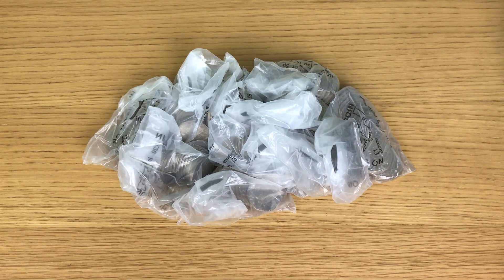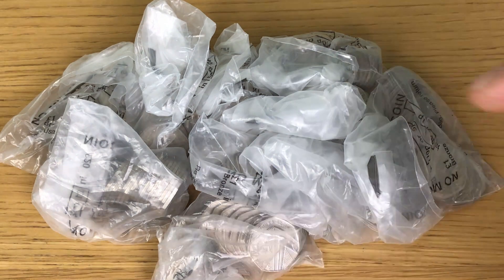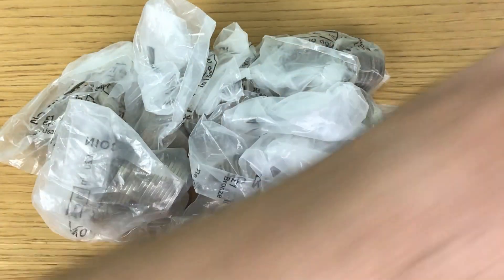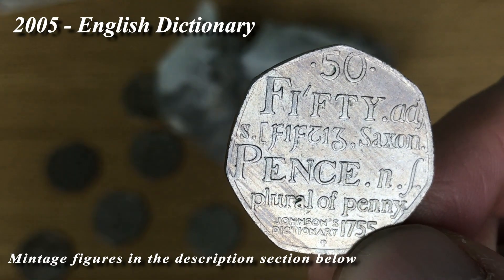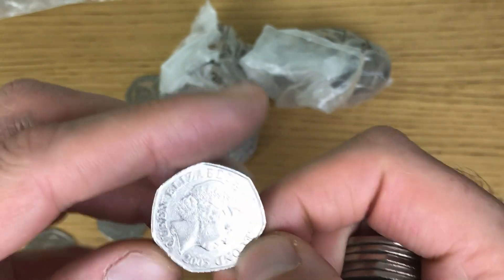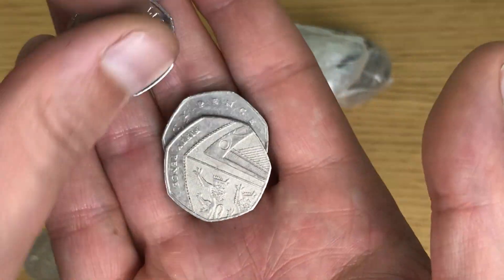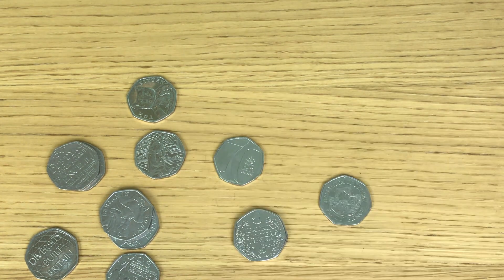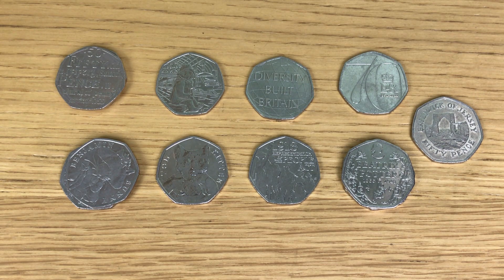AWESOME TERRITORY COIN INBOUND || £100 RARE 50p COIN HUNT - Book 1 Ep.156 - 2023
NIFC Shields - 2009, 2010, 2011, 2016, 2018, 2021

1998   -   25th Anniversary of UK entry into EEC   (5,043,000)

1998   -   NHS   (5,001,000)

2000   -   Public Libraries   (11,263,000)

2003   -   Suffragettes   (3,124,030)

2004   -   Roger Bannister   (9,032,500)

2005   -   English Dictionary   (17,649,000)

2006   -   Victoria Cross - Heroic Acts   (10,000,500)

2006   -   Victoria Cross - The Medal   (12,087,000)

2007   -   The Scouts   (7,710,750)

2009   -   Kew Garden   (210,000)

2010   -   Girl Guides   (7,410,090)

2011   -   WWF   (3,400,000)

2011   -   Aquatics   (2,179,000)

2011   -   Archery   (3,345,500)

2011   -   Athletics   (2,224,000)

2011   -   Badminton   (2,133,500)

2011   -   Basketball   (1,748,000)

2011   -   Boccia   (2,166,000)

2011   -   Boxing   (2,148,500)

2011   -   Canoeing   (2,166,000)

2011   -   Cycling   (2,090,500)

2011   -   Equestrian   (2,142,500)

2011   -   Fencing   (2,115,500)

2011   -   Football   (1,125,500)

2011   -   Goalball   (1,615,500)

2011   -   Gymnastics   (1,720,813)

2011   -   Handball   (1,676,500)

2011   -   Hockey   (1,773,500)

2011   -   Judo   (1,161,500)

2011   -   Modern Pentathlon   (1,689,500)

2011   -   Rowing   (1,717,300)

2011   -   Sailing   (1,749,500)

2011   -   Shooting   (1,656,500)

2011   -   Table tennis   (1,737,500)

2011   -   Taekwondo   (1,664,000)

2011   -   Tennis   (1,454,000)

2011   -   Triathlon   (1,163,500)

2011   -   Volleyball   (2,133,500)

2011   -   Weightlifting   (1,879,000)

2011   -   Wheelchair Rugby   (1,765,500)

2011   -   Wrestling   (1,129,500)

2013   -   Christopher Ironside   (7,000,000)

2013   -   Benjamin Britten   (5,300,000)

2014   -   Commonwealth Games   (6,500,000)

2015   -   Battle of Britain   (5,900,000)

2016   -   Battle of Hastings   (6,700,000)

2016   -   Beatrix Potter   (6,900,000)

2016   -   Peter Rabbit   (9,600,000)

2016   -   Jemima Puddle-Duck   (2,100,000)

2016   -   Squirrel Nutkin   (5,000,000)

2016   -   Mrs. Tiggy-Winkle   (8,800,000)

2016   -   Team GB   (6,400,000)

2017   -   Isaac Newton   (1,801,500)

2017   -   Peter Rabbit   (19,900,000)

2017   -   Mr. Jeremy Fisher   (9,900,000)

2017   -   Tom Kitten   (9,500,000)

2017   -   Benjamin Bunny   (25,000,000)

2018   -   Representation of the People Act   (9,000,000)

2018   -   Paddington at the Station   (5,001,000)

2018   -   Paddington at the Palace   (5,901,000)

2018   -   Peter Rabbit   (1,400,000)

2018   -   Tailor of Gloucester   (3,900,000)

2018   -   Mrs. Tittlemouse   (1,700,000)

2018   -   Flopsy Bunny   (1,400,000)

2019   -   Sherlock Holmes   (8,602,000)

2019   -   Paddington at the Tower of London (9,001,000)

2019   -   Paddington at the the Cathedral (9,001,000)

2020   -   Brexit (10,001,000)

2020   -   Diversity Built Britain (10,300,000)

2022   -   Platinum Jubilee (TBC)

2022   -   Pride (TBC)

2022   -   King Charles III (TBC)